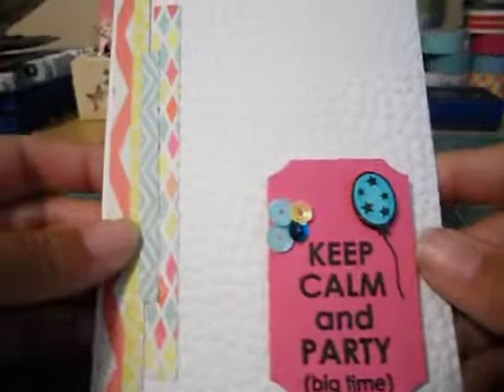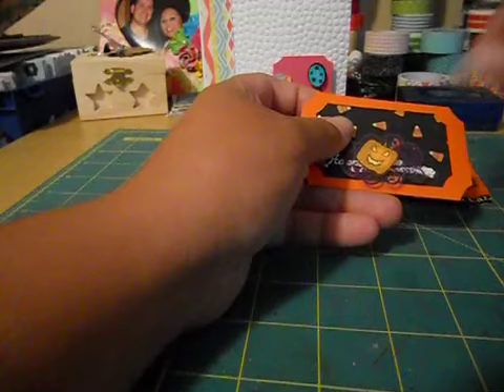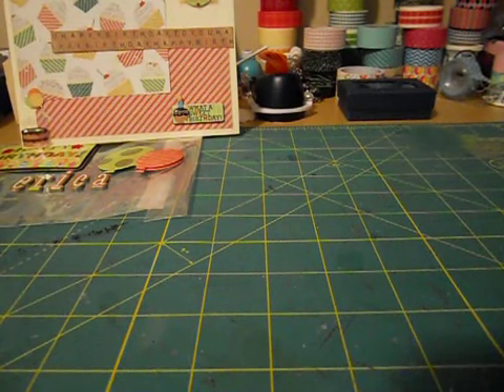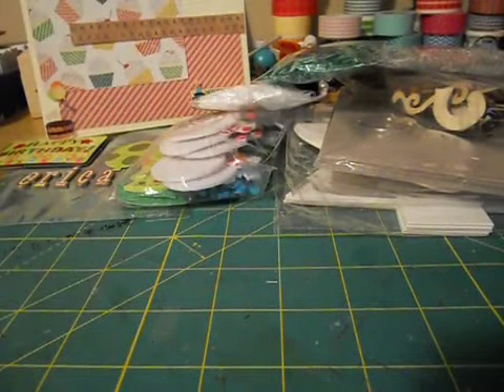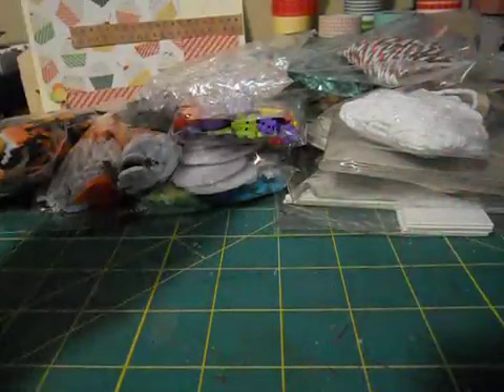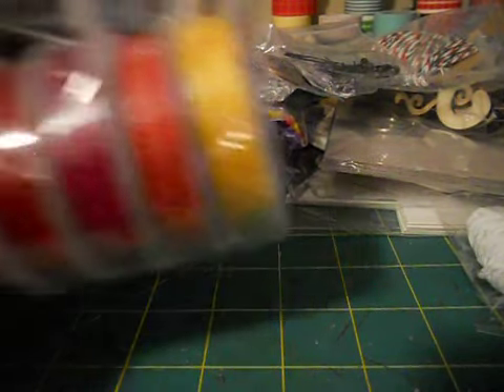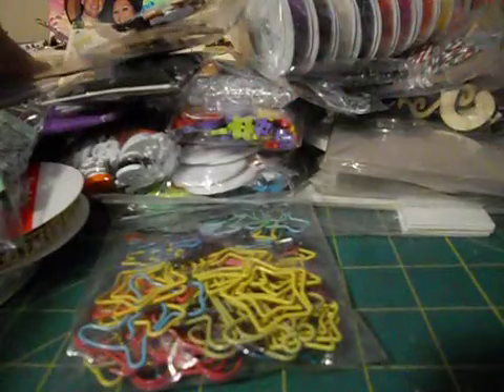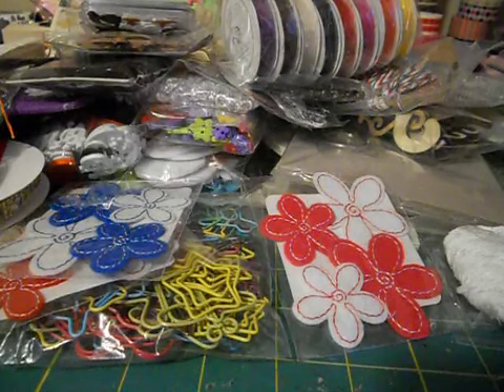A couple of projects and HAPPY MAIL!!!! (Part 1)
THANK YOU SOOOOOO much Liz for your amazing RAK! You made my day!!!